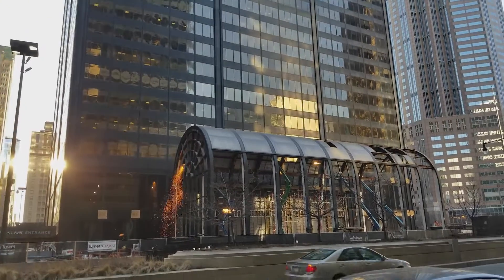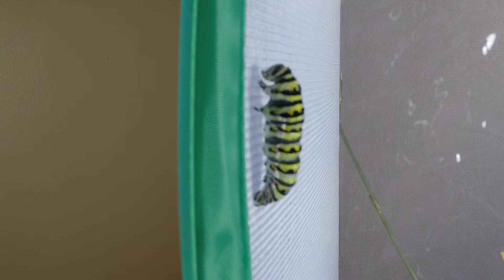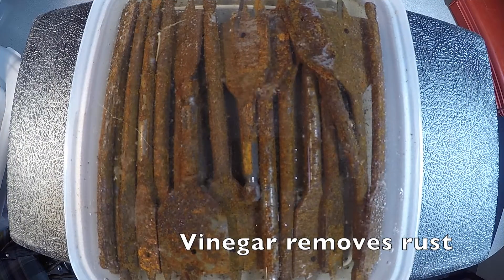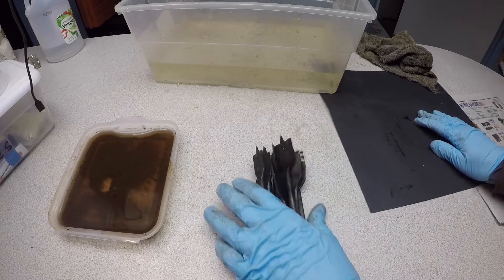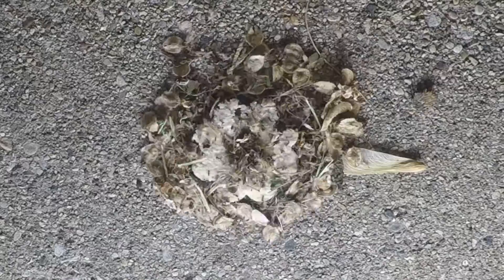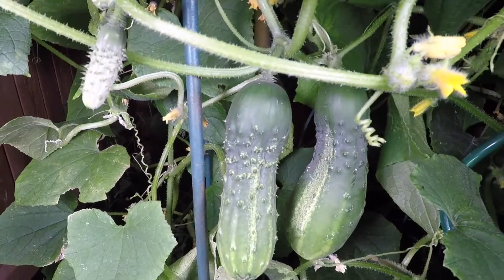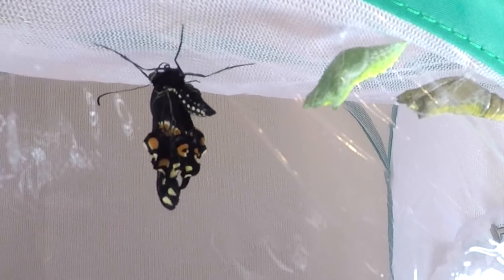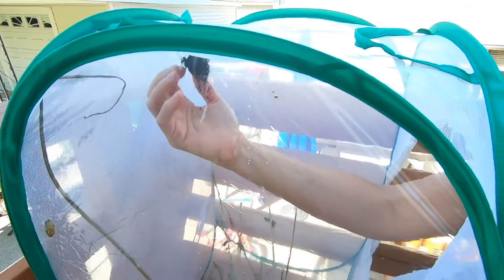6 Amazing Time Lapse Videos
Watch a caterpillar turn into a butterfly. See a cucumber growing. Watch paint dry. See rust fall off of tools using vinegar. Watch a butterfly emerge from a chrysalis. See ants eat a cookie. All these amazing time lapses in one video.